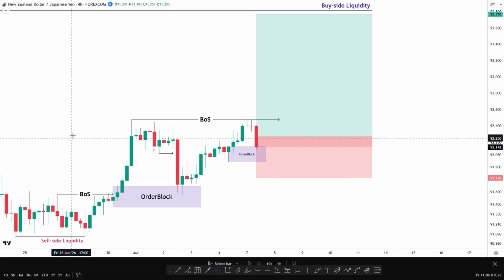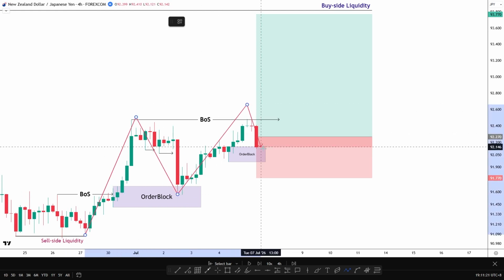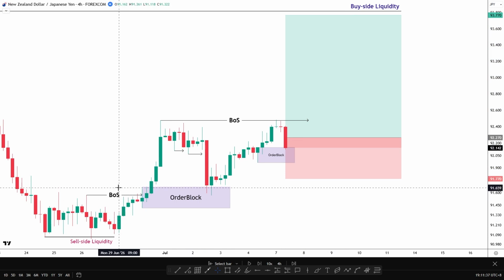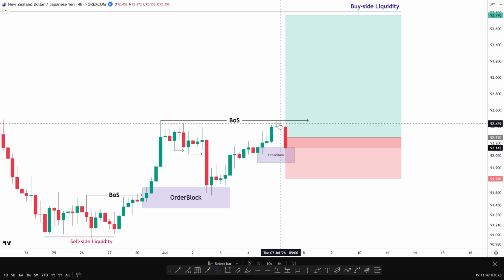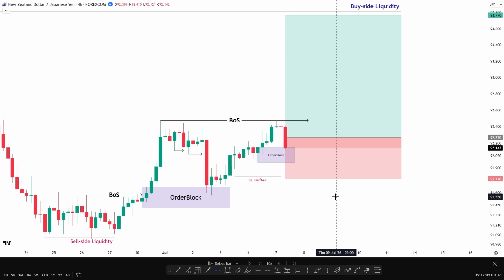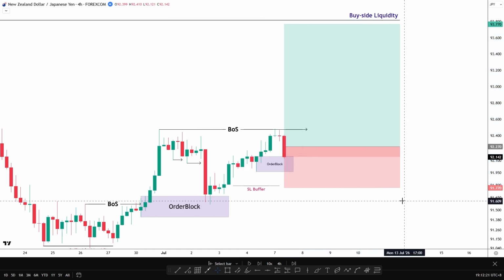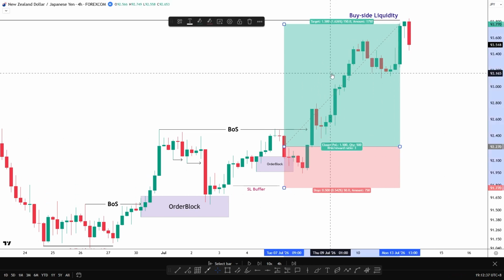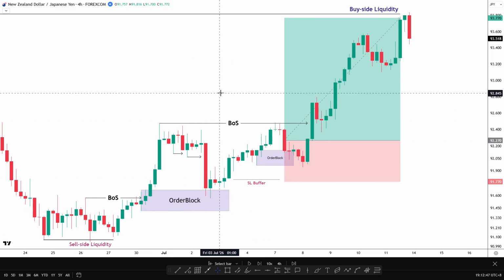We Held This NZDJPY Trade for a Full Week. Worth It.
In this video, we break down a real NZDJPY trade that took a full week to reach its target—and why we never lost confidence in the setup. Learn how market structure, liquidity grabs, Break of Structure (BOS), and Order Block mitigation came together to create a high-probability bullish trade.

Join SureShotFX Community!

Unlock smarter trading with SureShotFX Raven, a precision signal indicator for TradingView. Raven identifies true market momentum and highlights high-probability buy and sell opportunities across Forex, Gold, Indices, and Crypto. With real-time alerts sent to your phone, desktop, or email, non-repainting confirmation logic, and adaptability to any timeframe, Raven helps traders trade with confidence and discipline. Perfect for both beginners and experienced traders, it simplifies analysis, reduces emotional decisions, and keeps you focused on high-quality trading opportunities. Get lifetime access and start trading smarter today.